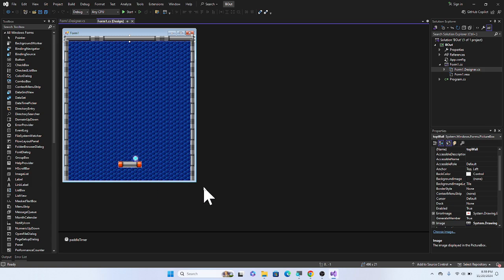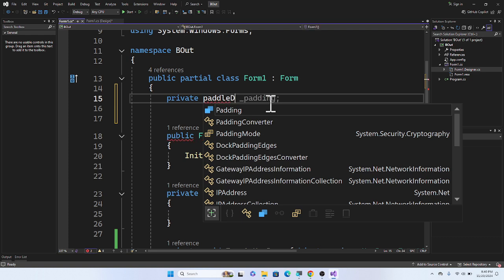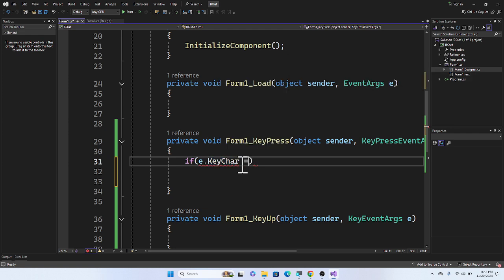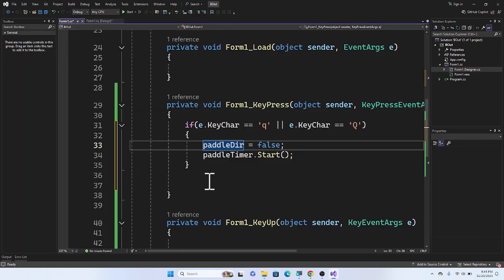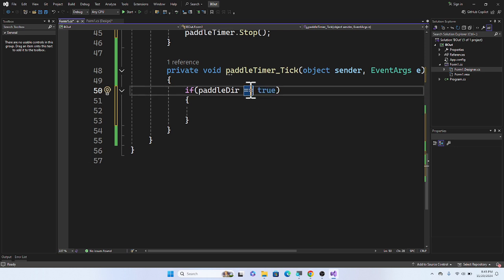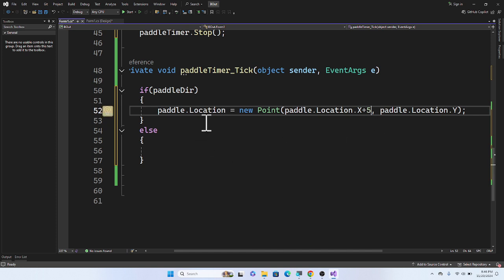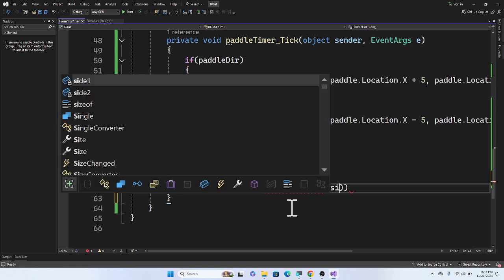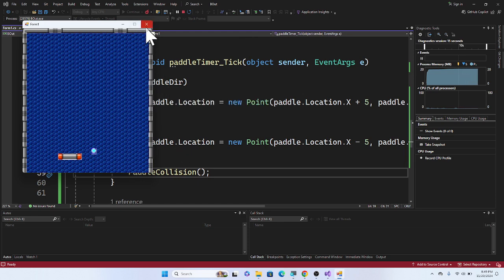breakout vid day 1 paddle mvmt